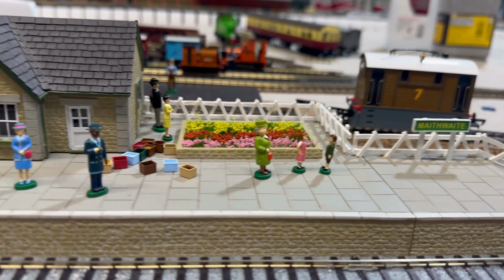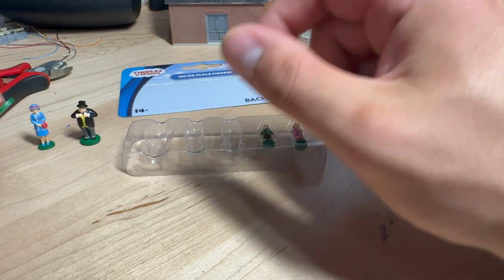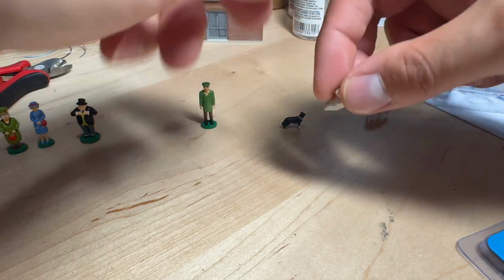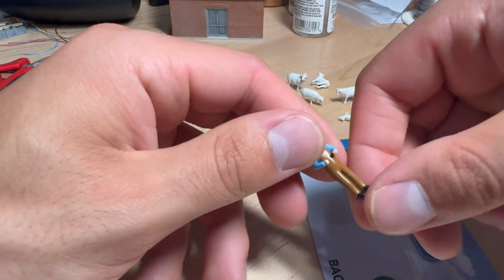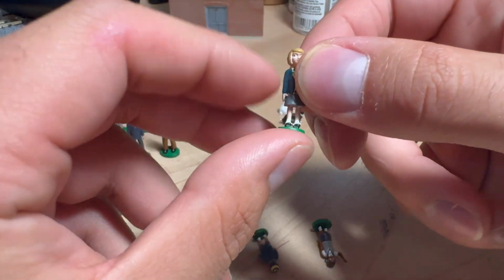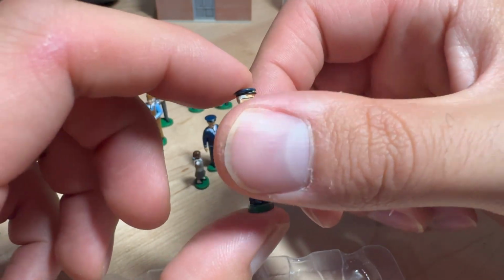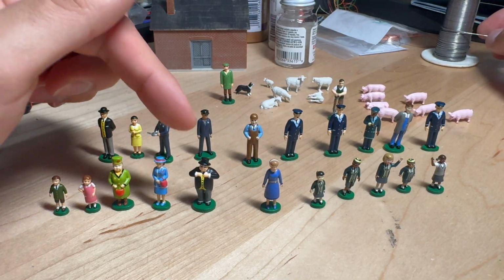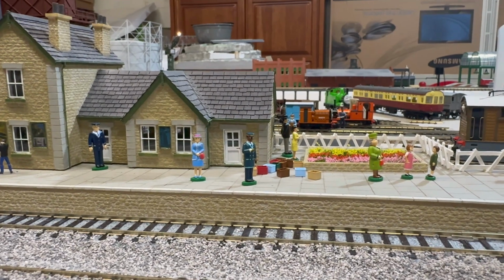Bachmann Thomas and Friends | All Six Figure Pack Unboxing | DCC Sodor